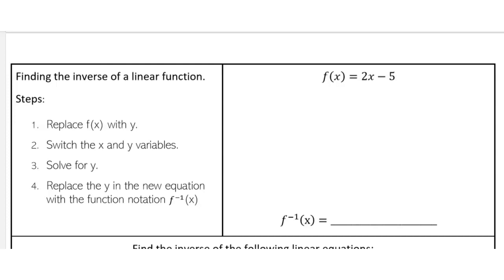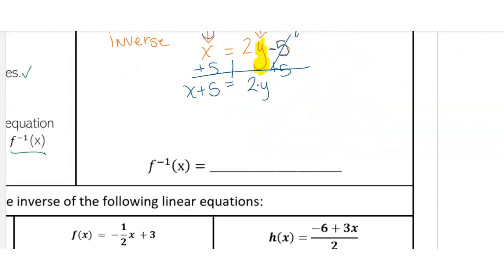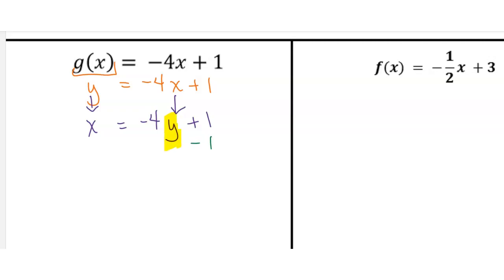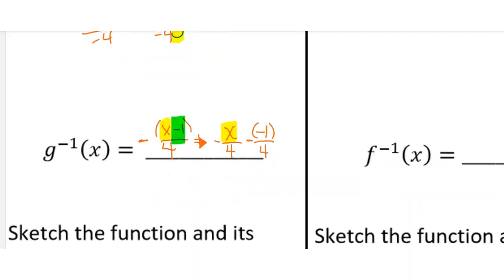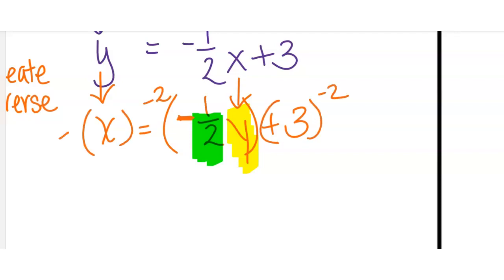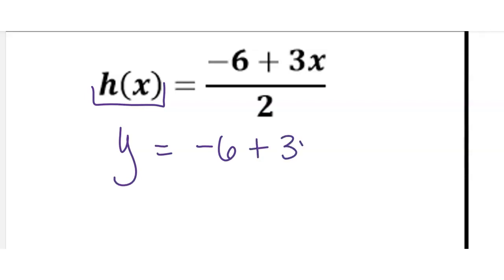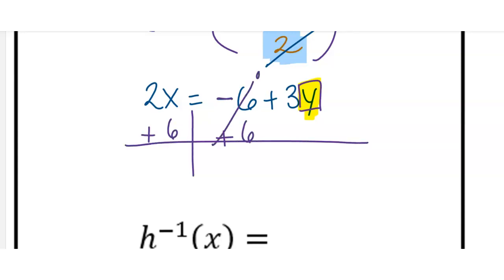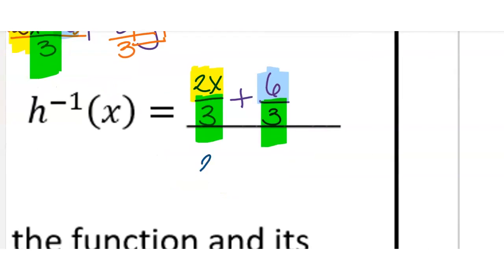Lesson 1.4 Part 2 - Inverses